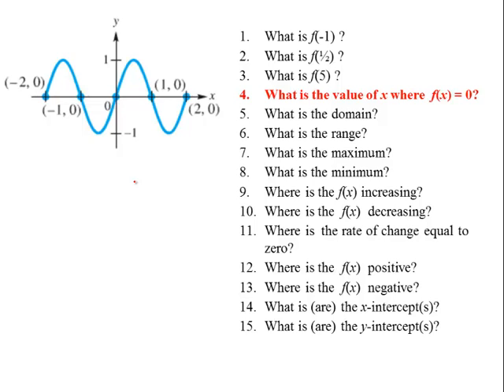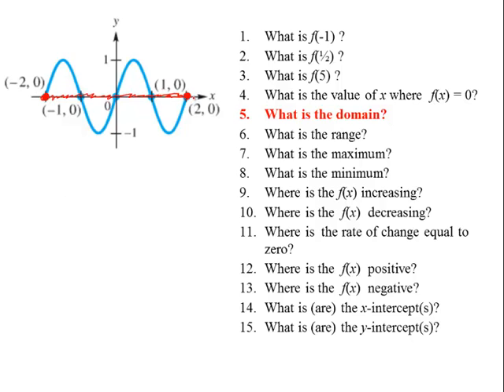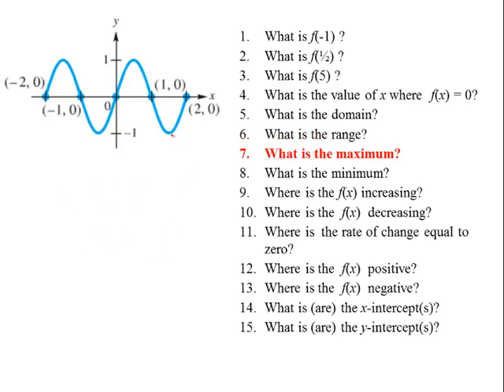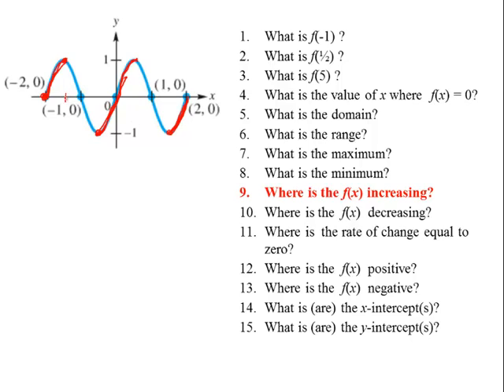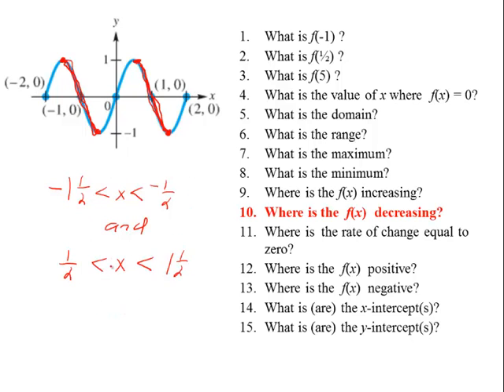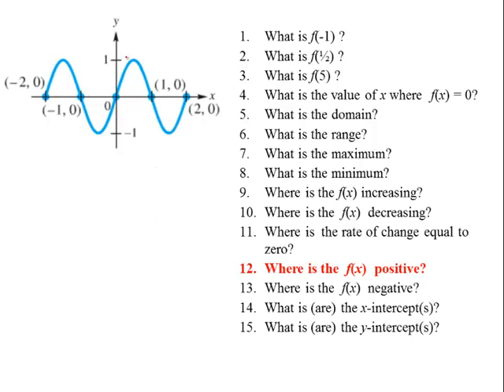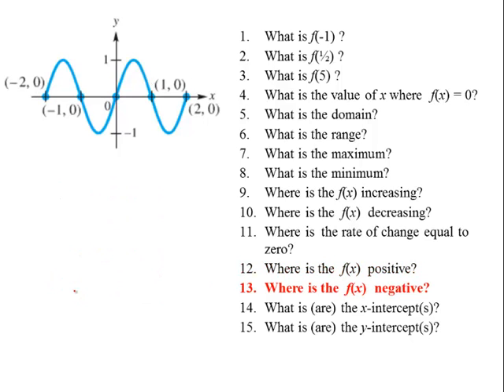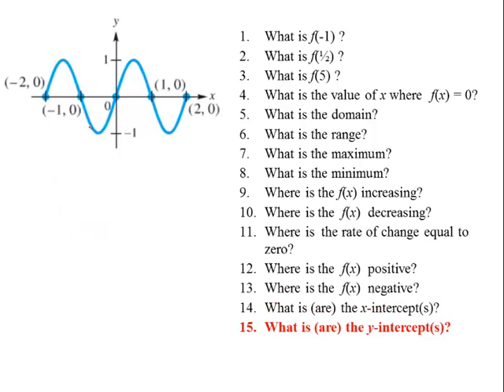Function Problems Part 2